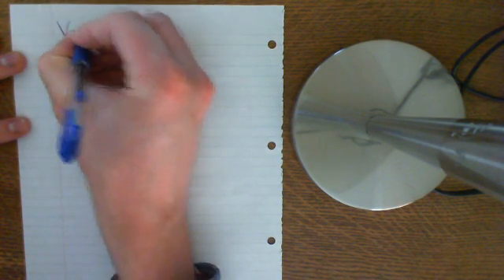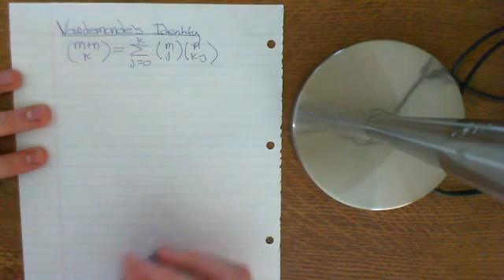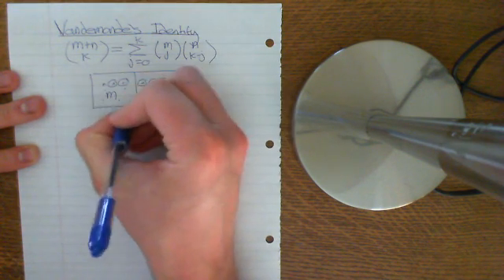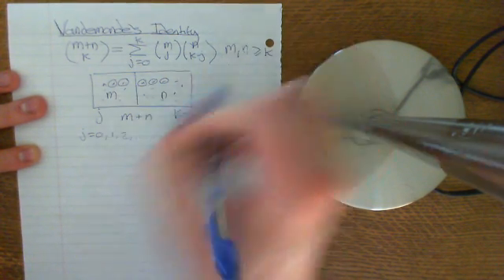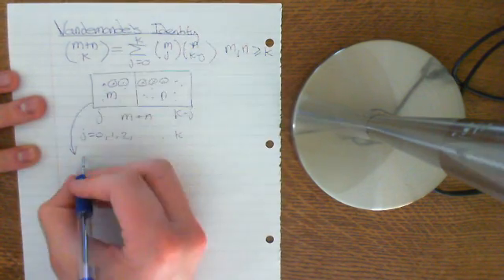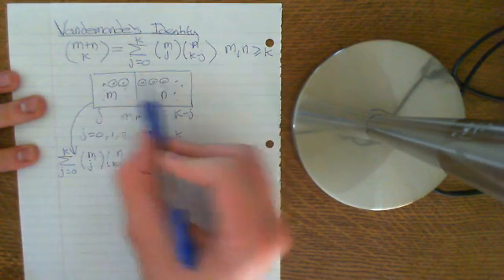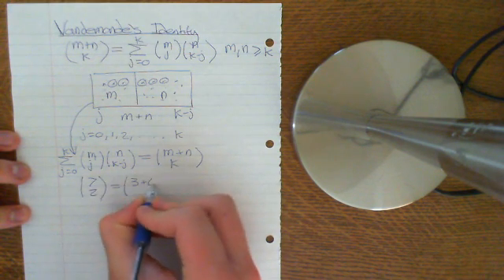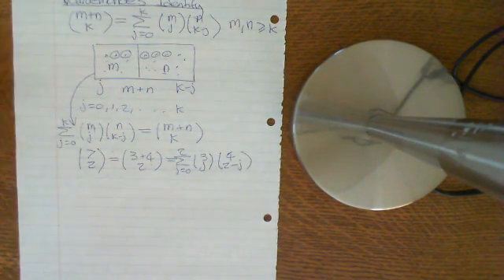Vandermonde’s Identity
Vandermonde’s identity is an important identity in combinatorics.

Remembering the identity is not important, but understanding the idea behind it is extremely important and powerful.

It can be proven algebraically.

However it is the combinatorial idea behind it that is far simpler and far more powerful.

Pascal’s rule is a special case of Vandermonde’s identity